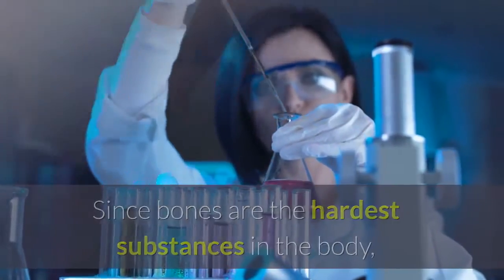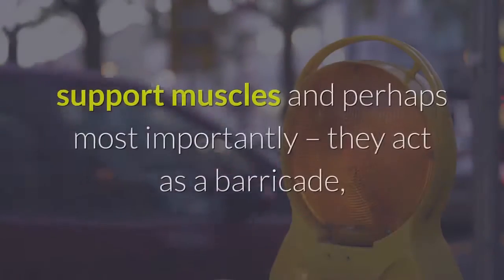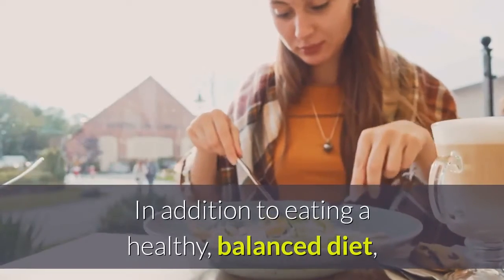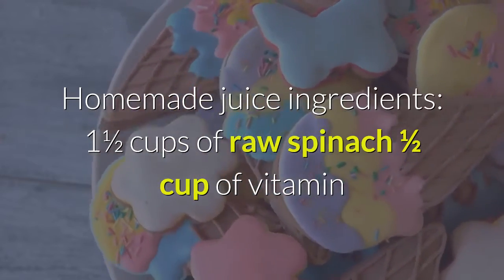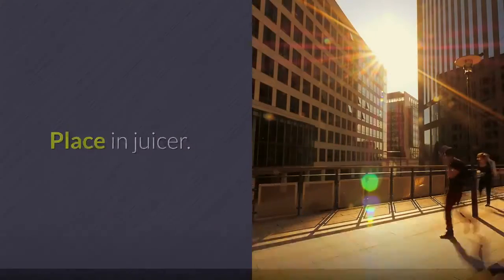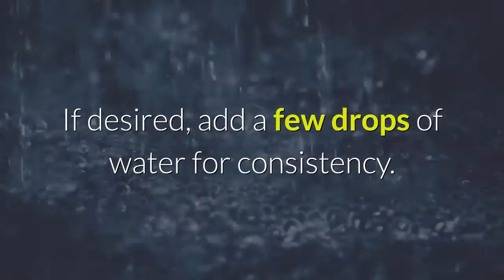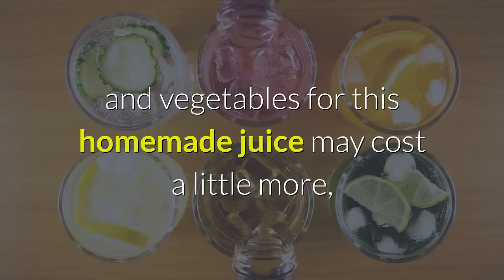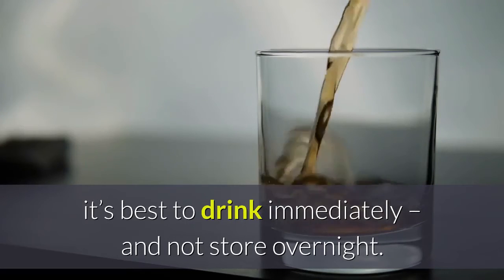Drink This Natural Energy Drink to Build Healthy Bones (And Keep Them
It has everything you need for a healthy lifestyle!

Since bones are the hardest substances in the body, it’s not uncommon for us to forget they are vibrantly alive and growing. The two primary properties within this tissue are collagen, which is a protein, and calcium which is a mineral. As our framework, bones provide support and enhance our posture. Bones allow us the ability to maintain balance, give us strength, support muscles and perhaps most importantly – they act as a barricade, protecting internal organs. To keep bones strong, they need nourishment. A healthy diet should include calcium, potassium and magnesium. Another way to fortify bones is by consuming protein, vitamins D and K, and beta-carotene. In addition to eating a healthy, balanced diet, it’s also essential to include adequate exercise in your daily lifestyle. In today’s video we will show you how to make a nutrient-rich breakfast drink. Drinking this energizing juice daily will provide you with all the essential nutrients necessary for strong bones. Homemade juice ingredients: 1½ cups of raw spinach ½ cup of vitamin D-fortified orange juice 1 cucumber (chopped) 2 green apples (sliced into small pieces) 1 piece of ginger root (peeled) Small lemon (optional) 1 teaspoon roasted sesame seeds (optional) Instructions 1. Cut the green apples into small pieces. Place in juicer. 2. Remove the stalks from the spinach leaves and mix with apples. 3. Add chopped cucumber. 4. Peel and chop a section of ginger root and place in the mix. 5. Pour the juice into a container, add orange juice. 6. Mix well. If desired, add a few drops of water for consistency. 7. Pour the juice into a glass, add a few cubes of ice and enjoy! Additional Tips Always take the precautionary step of washing fruits and vegetables under running water. This will remove pesticides and other impurities. Organic produce, fruits and vegetables for this homemade juice may cost a little more, but the rewards are too valuable to ignore. Squeeze a lemon and add a few drops to boost nutrient retention of the juice. For a nutty taste, try sprinkling one teaspoon of roasted sesame seeds on top. To enjoy the best taste and get optimal health benefits, it’s best to drink immediately – and not store overnight.